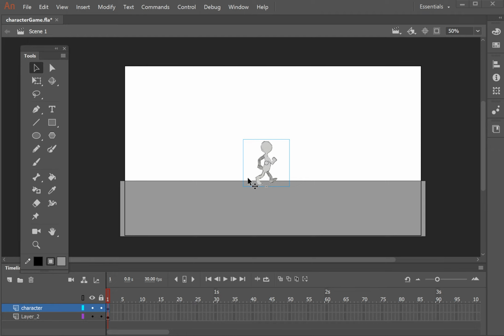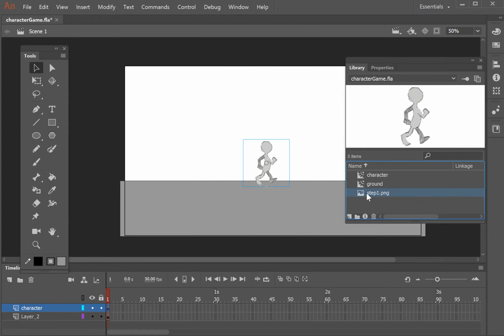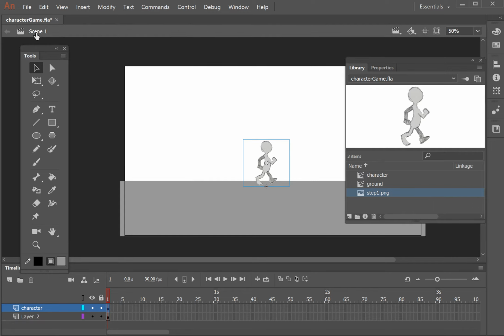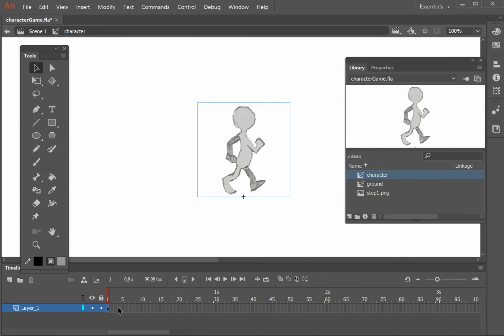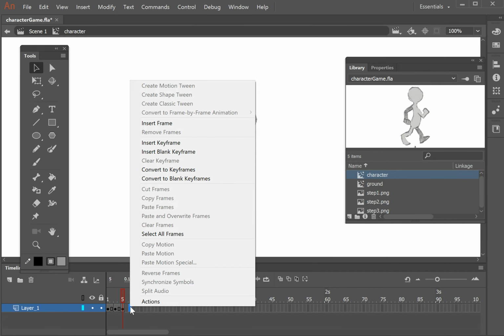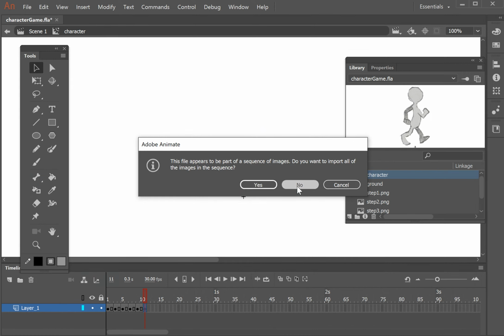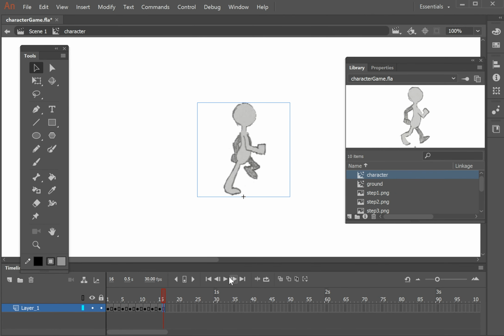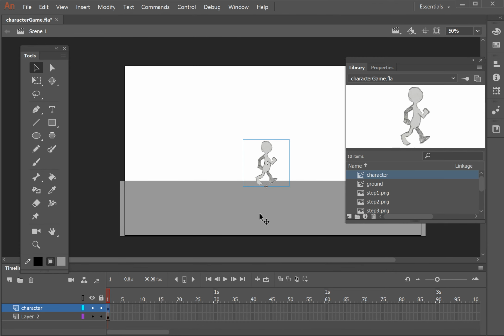Character Game 2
Import the rest of your character sprites into the movie clip symbol.